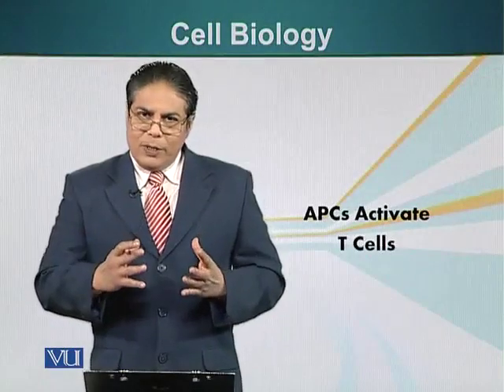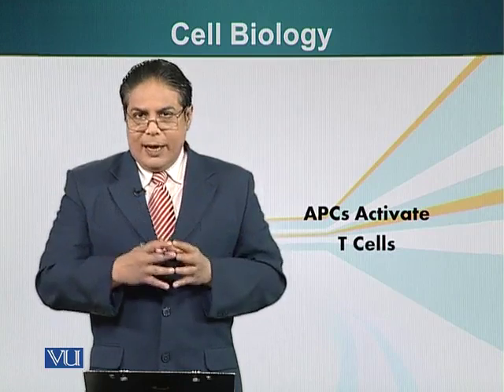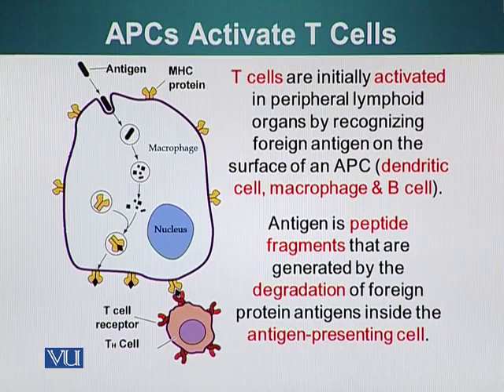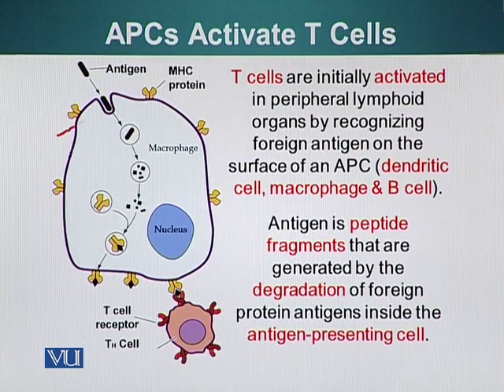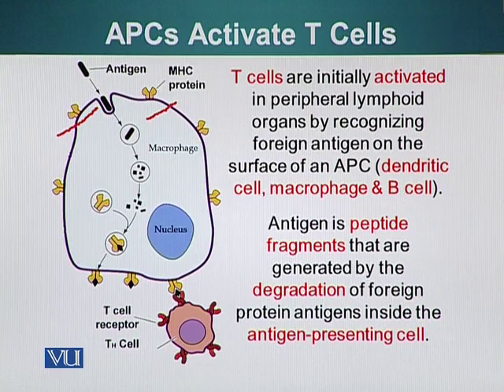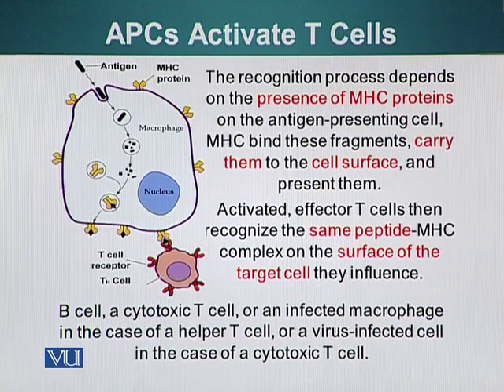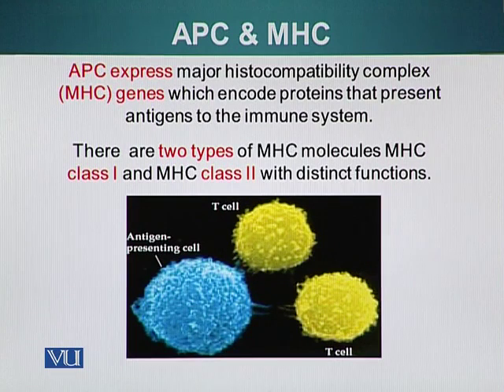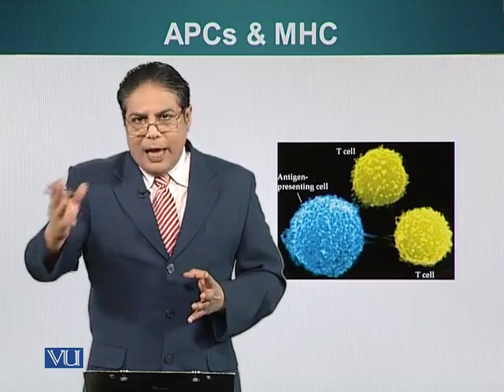BIO734_Topic076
Topic: 76